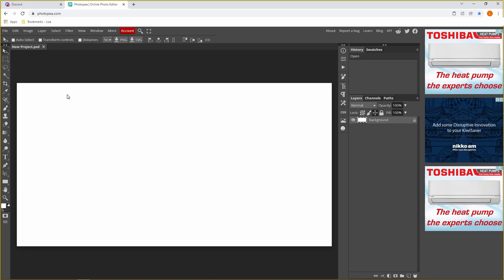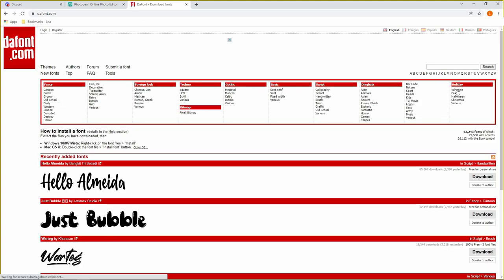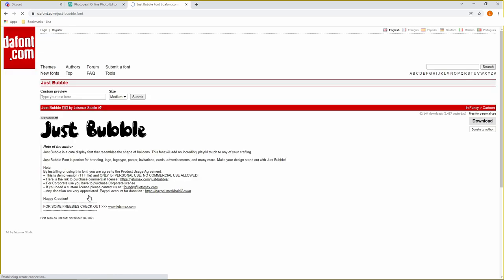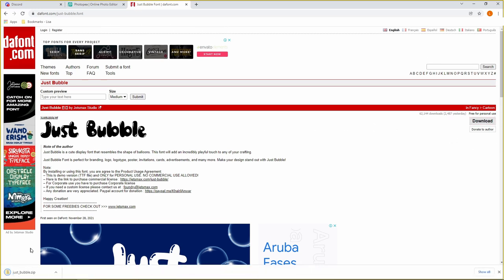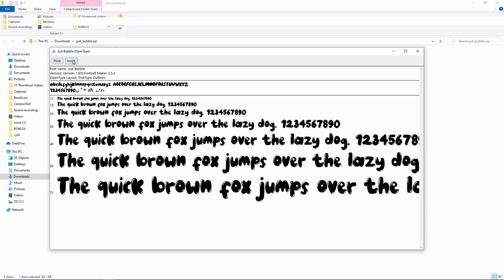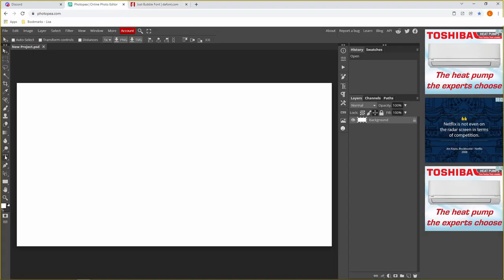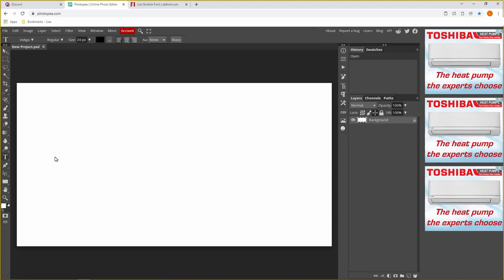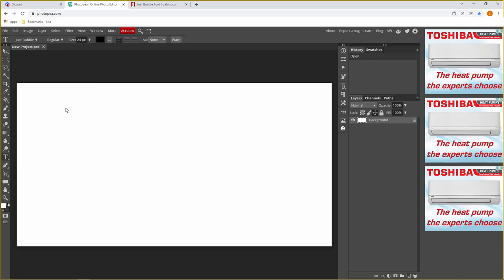How to import custom fonts into Photopea | EASY WAY